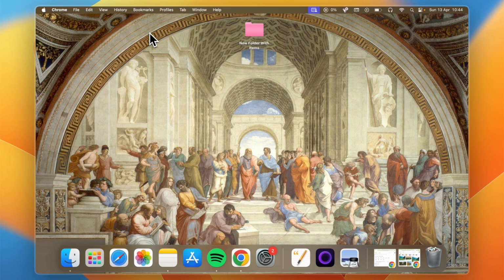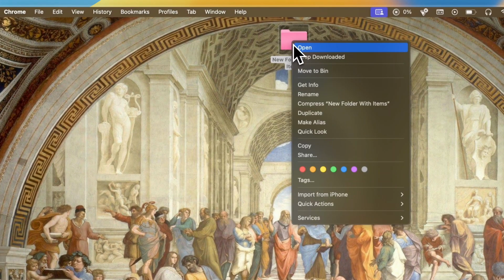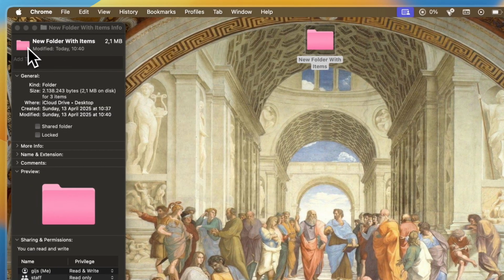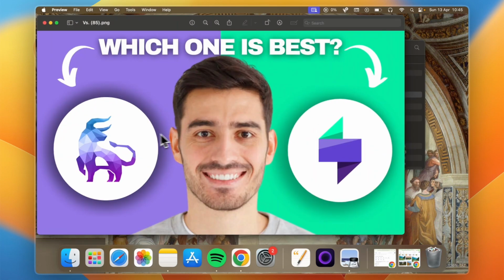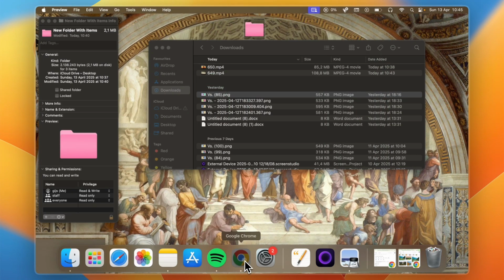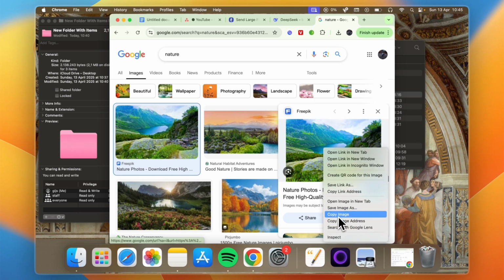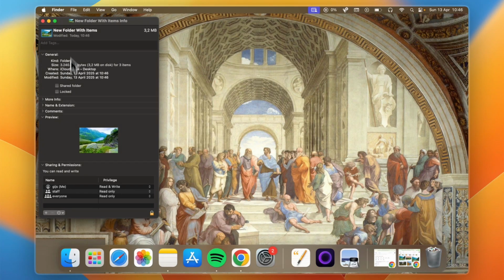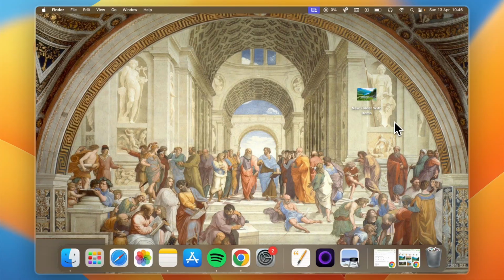How To Change Folder Icon To Picture On Mac - Step by Step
In this video I'll show you How To Change Folder Icon To Picture On Mac.